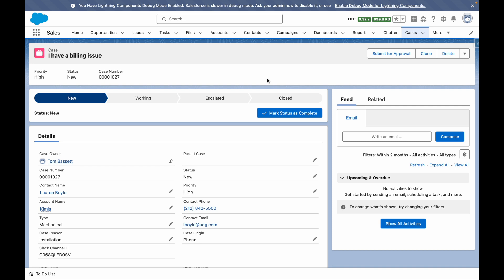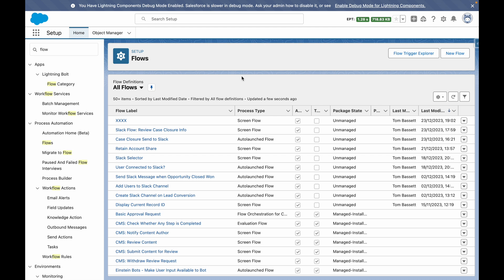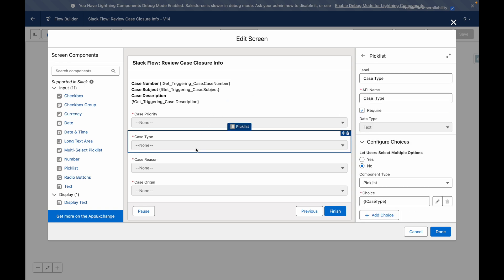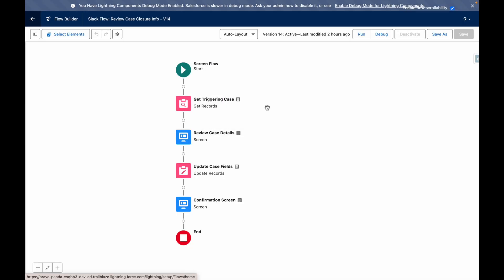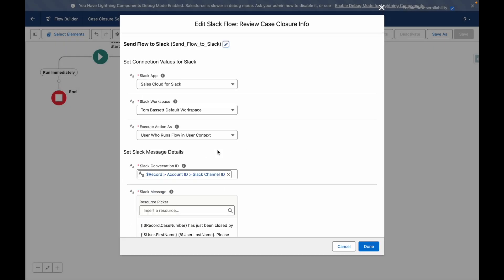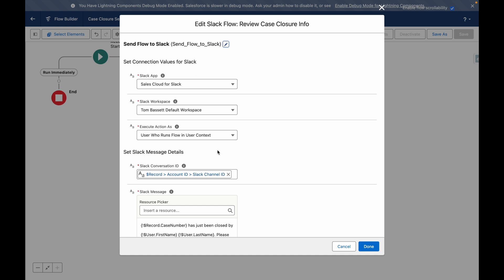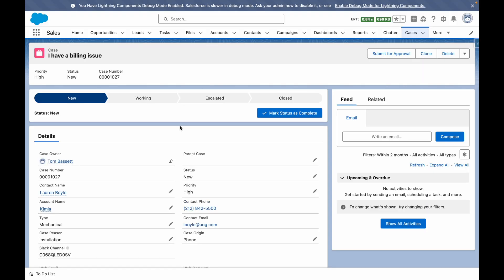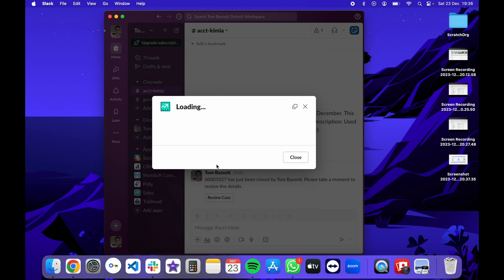Streamline Salesforce: Send Screen Flow to Slack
Learn how to streamline your Salesforce workflow by sending a Screen Flow directly to Slack! Watch as we demonstrate the process of setting up a flow that automatically sends important case updates to a specific Slack Channel when a case is closed.